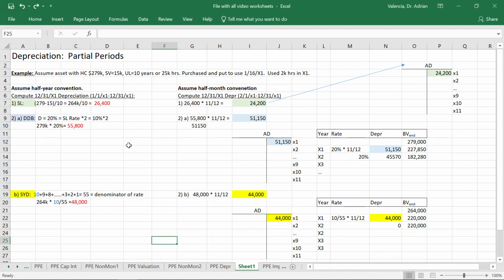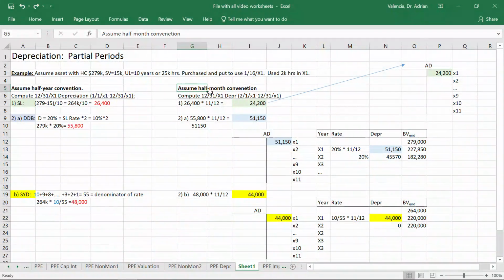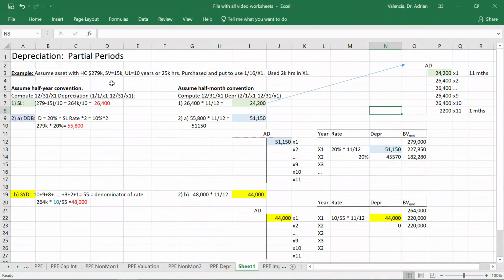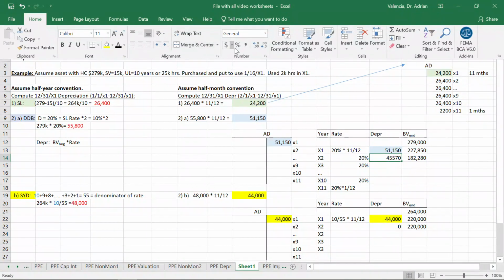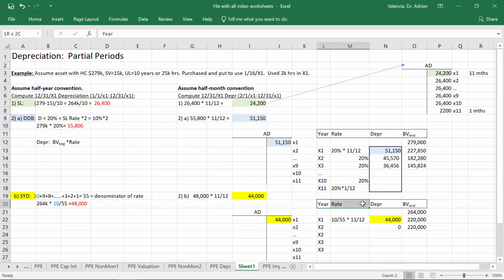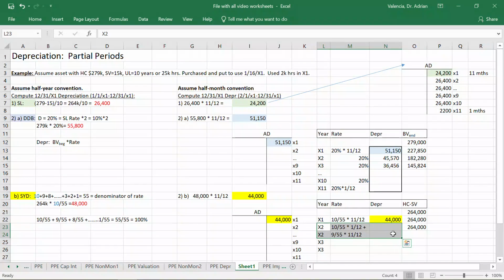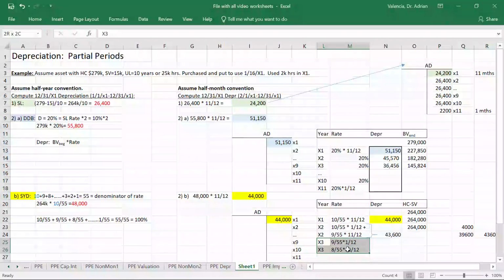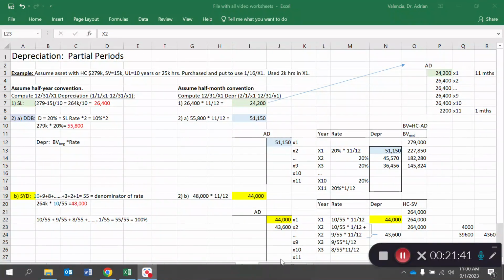Accounting for PPE: Partial Period Depreciation - US GAAP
Partial Period  Depreciation under US Generally Accepted Accounting Principles